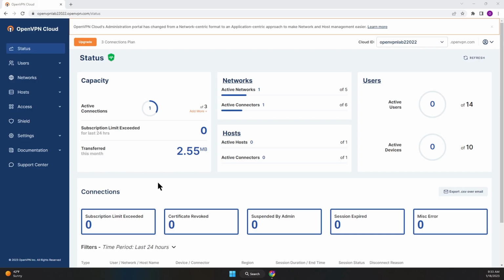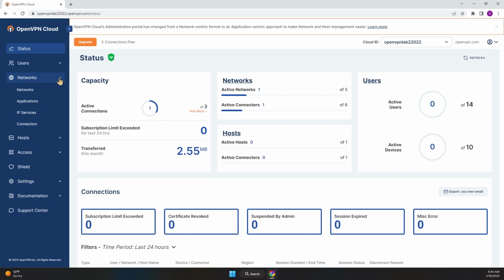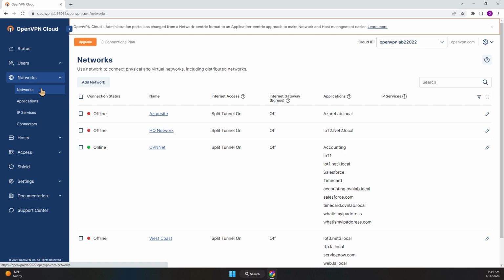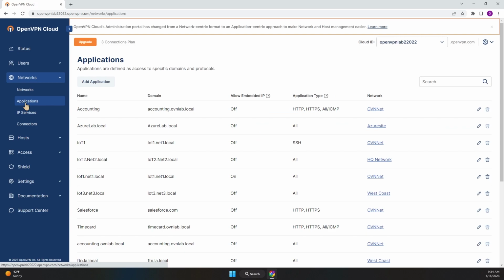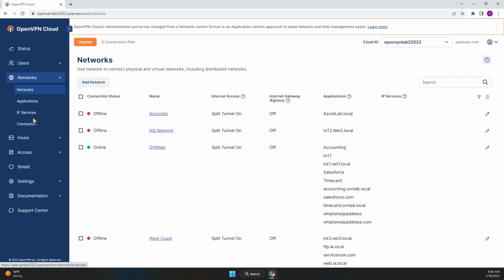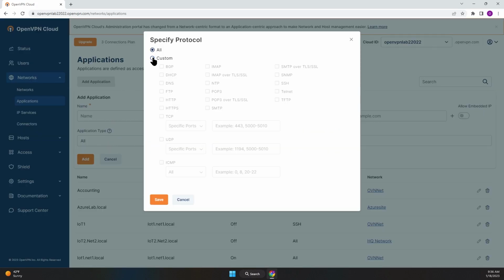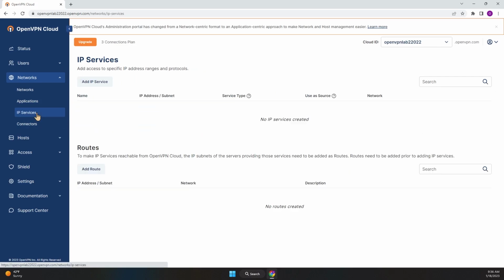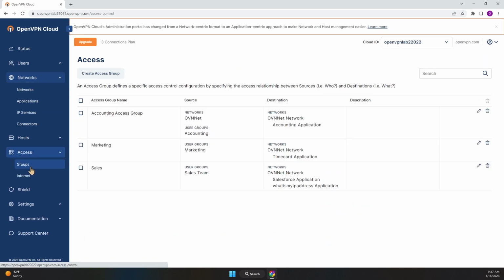CloudConnexa New Admin User Interface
As Zerto trust network access or ztna is becoming a priority for most businesses we have made some changes to our admin User interface or UI to make it easier for Administrators to get a holistic view of all the applications and services, distributed amongst all connected networks and Hosts, that the WPC provides access to.